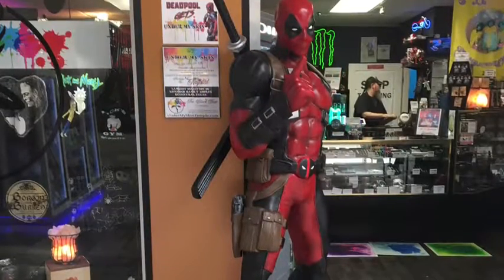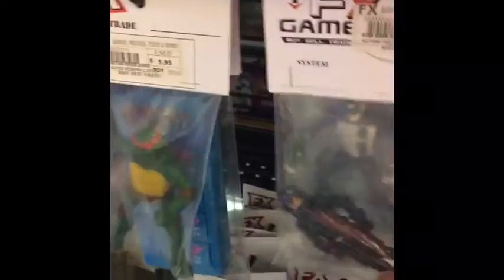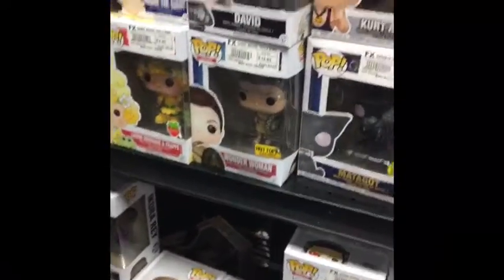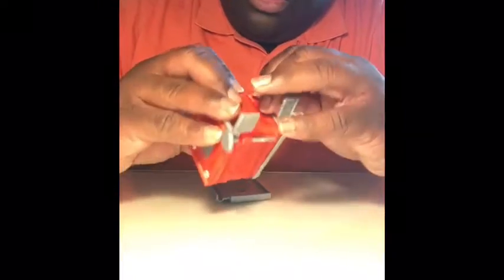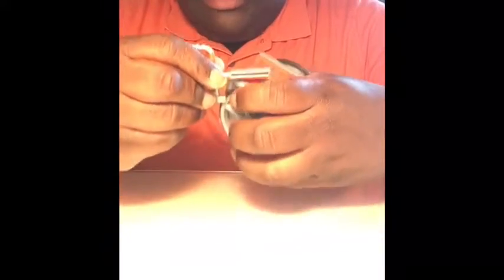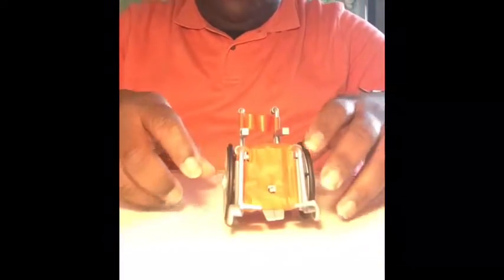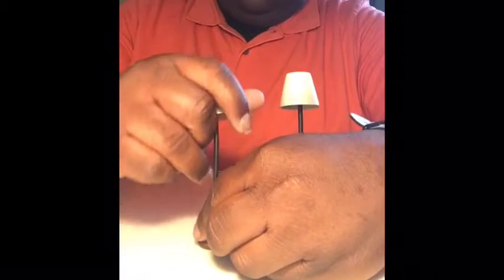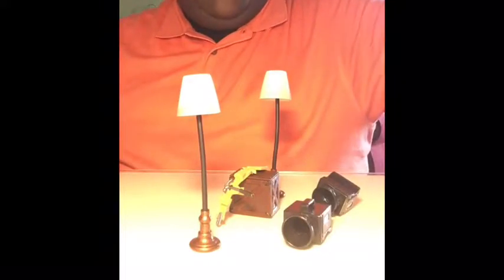Wrestling Action Figures/Accessories Haul PLUS Used Games/Comic Book Store Tour!